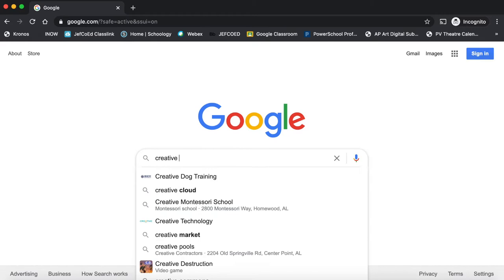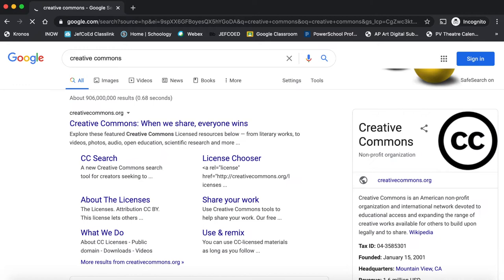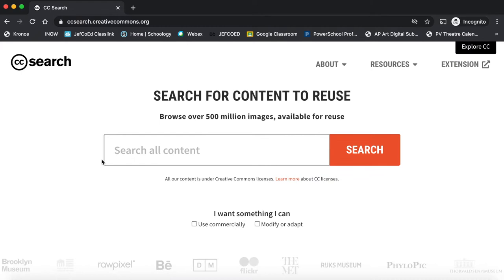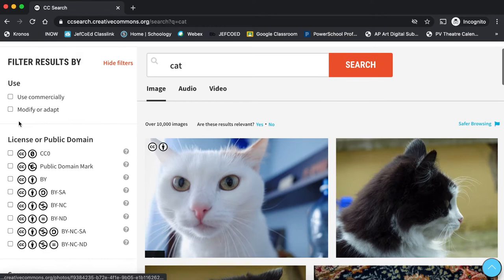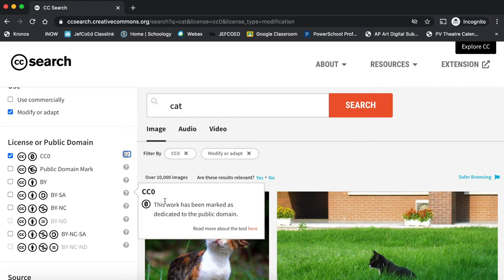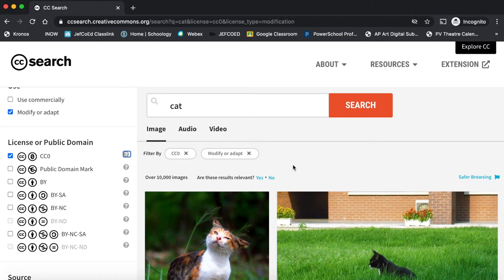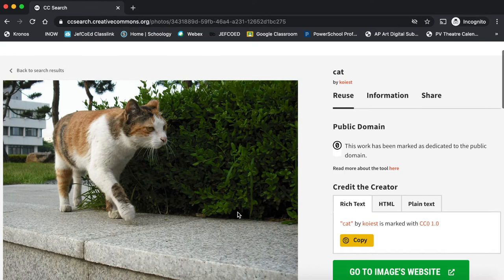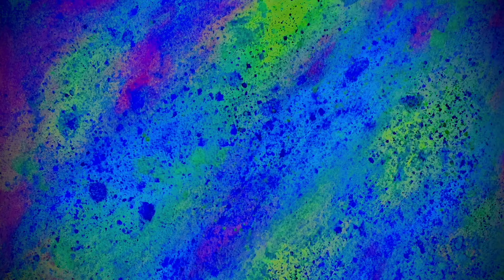COPYRIGHT FREE IMAGES for ARTISTS | Creative Commons Search | CC Search